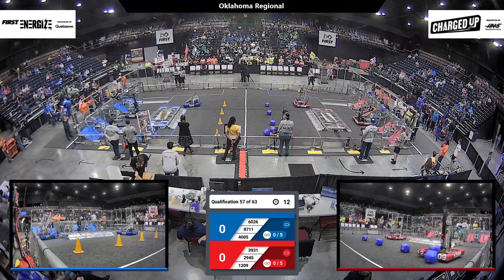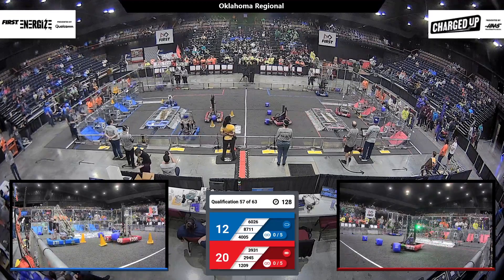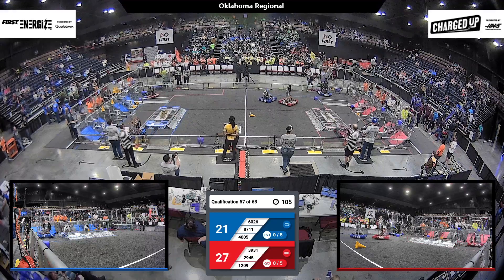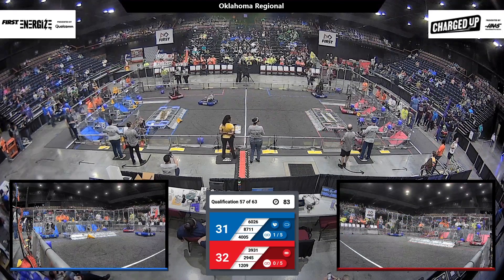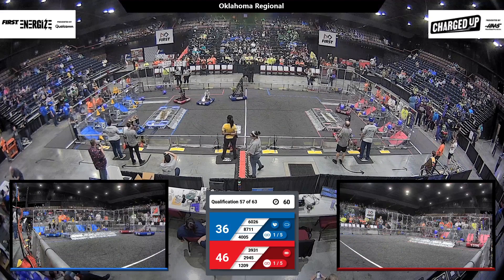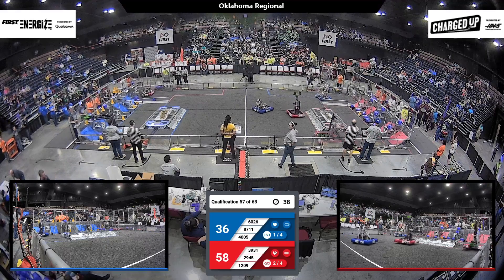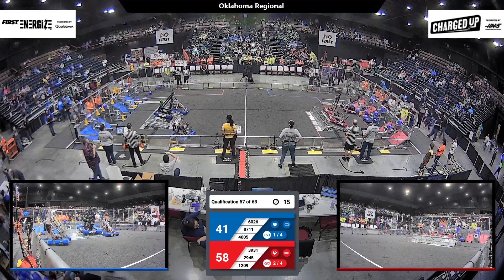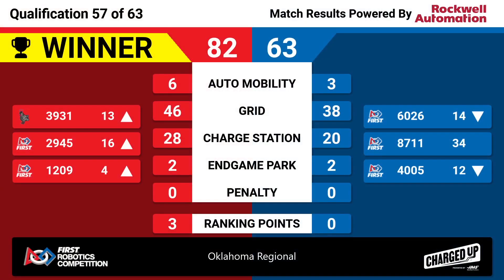Qualification 57 - 2023 Oklahoma Regional